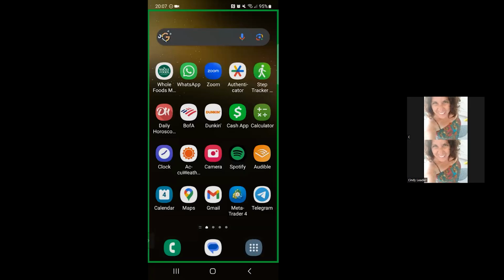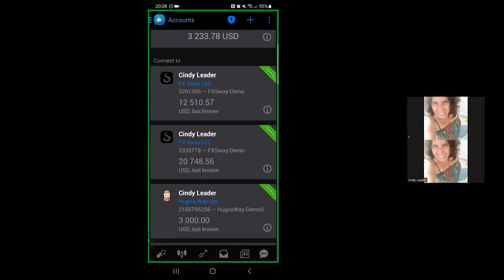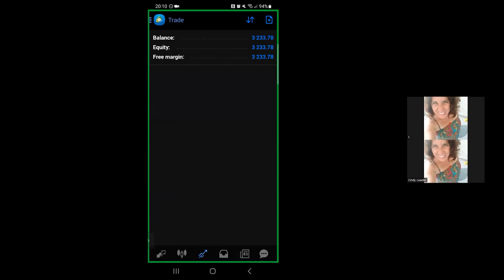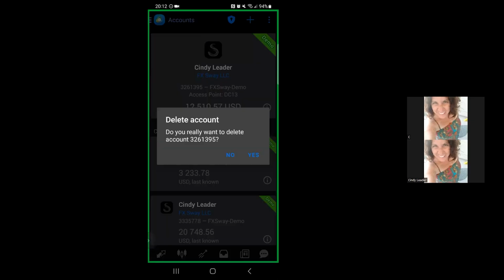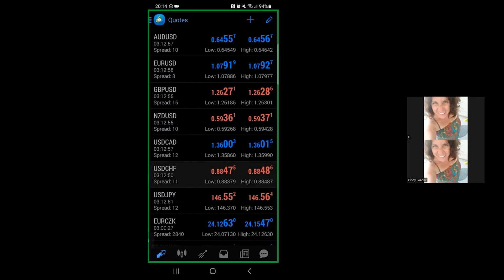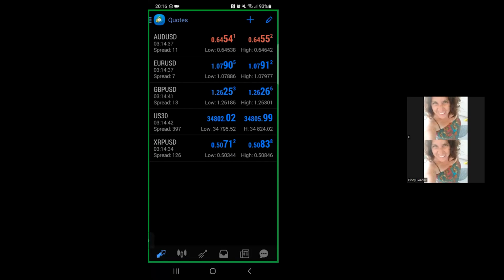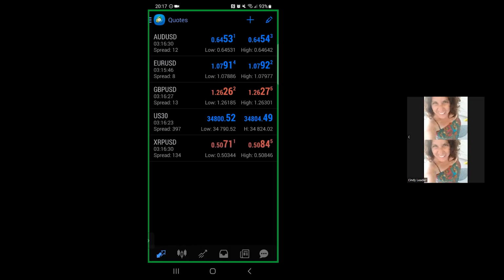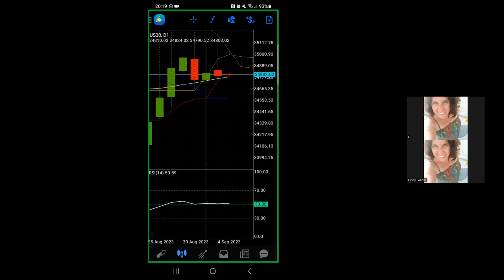My MT4 / MT5 Game Changers!!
Some tips and tricks that I used trading on MT4 & MT5.